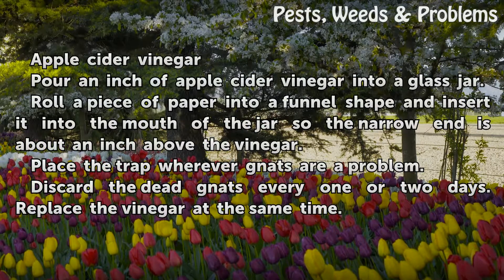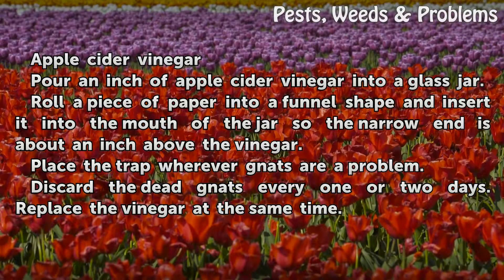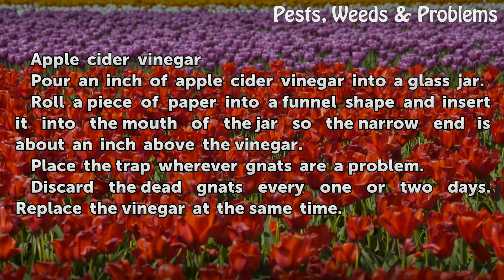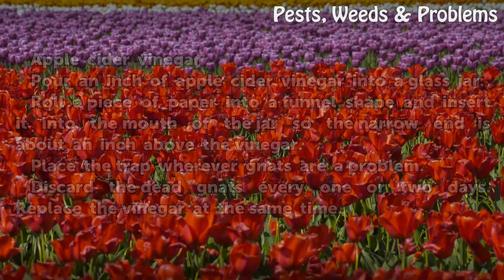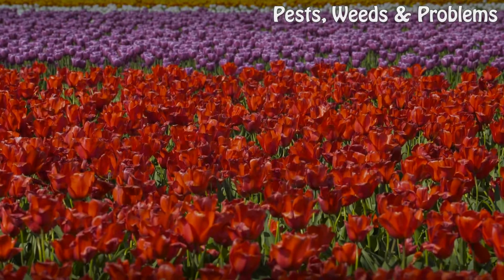How to Use Vinegar to Kill Gnats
How to Use Vinegar to Kill Gnats. Gnats, the tiny flying insects that resemble mosquitoes, are a major nuisance during the summer months. Some varieties of gnats bite humans, but even the gnats that do not are annoying due to their swarming behavior and preference for potted houseplants. You can kill fungus gnats and other small flies in your home...

Table of contents How to Use Vinegar to Kill Gnats
Things You'll Need 00:49